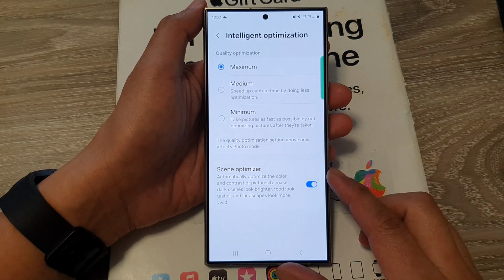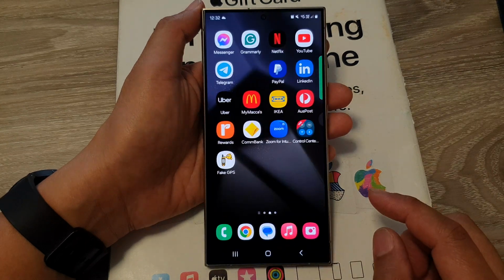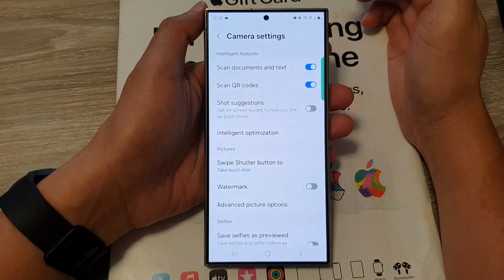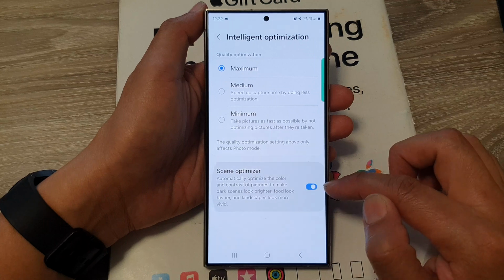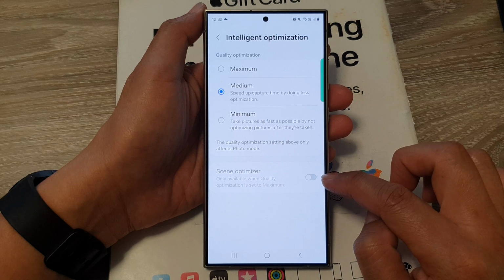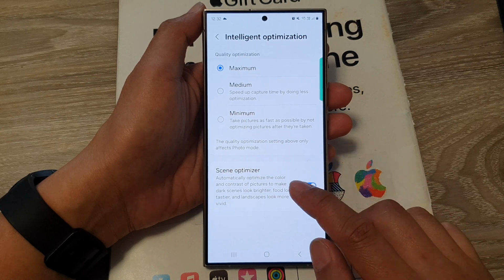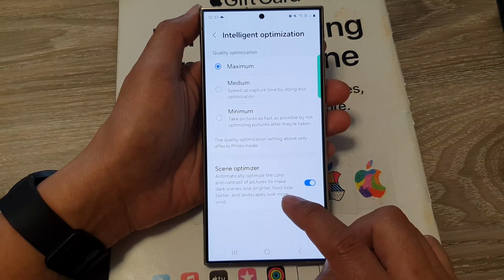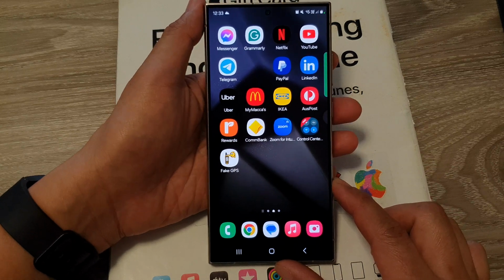Galaxy S24's: How to Automatically Optimize The Color & Contrast Of Pictures Taken From Camera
Learn how to effortlessly enhance the color and contrast of your photos taken with the Samsung Galaxy S24, S24+, or S24 Ultra camera. In this tutorial, we'll guide you through the process of setting up automatic optimization features on Android 14, ensuring your pictures look their best every time. Watch now to elevate your photography game!